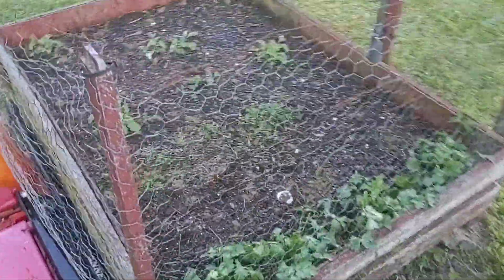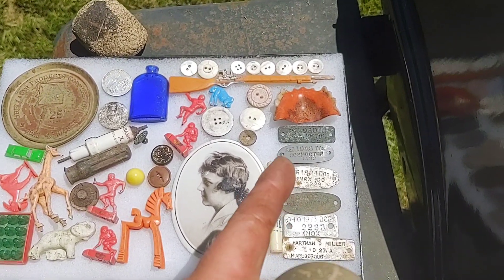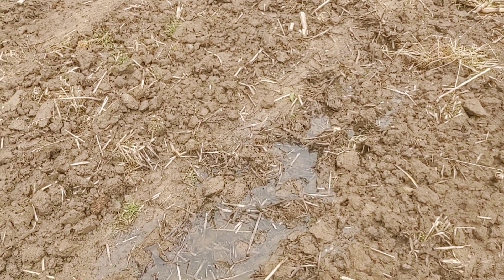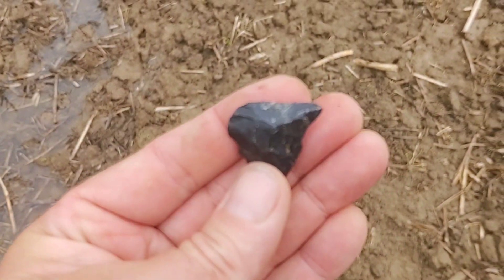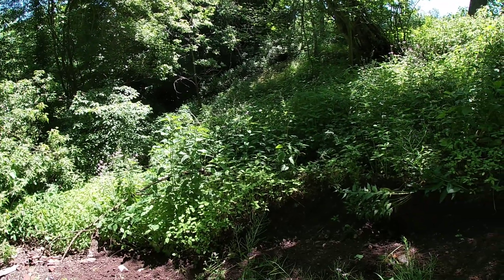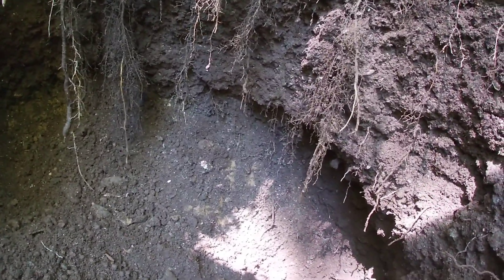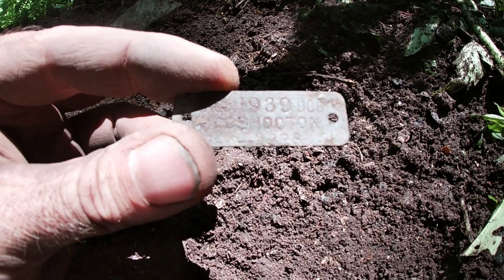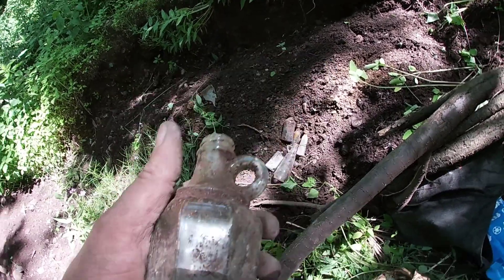Bottle digging / 1939 Brass dog tag / ancient Native American artifact hunting